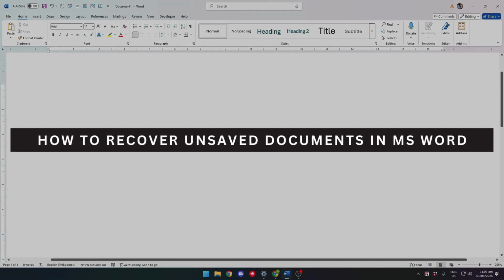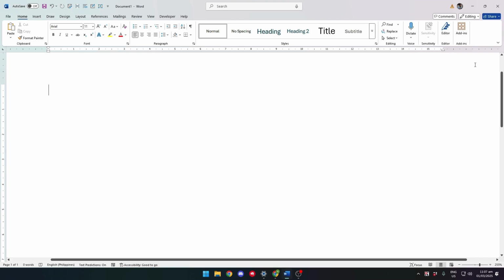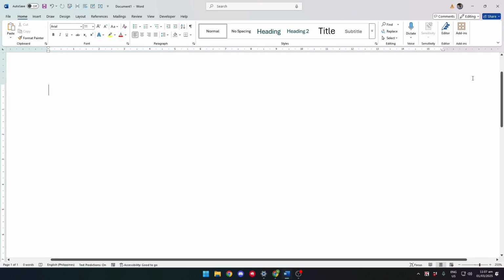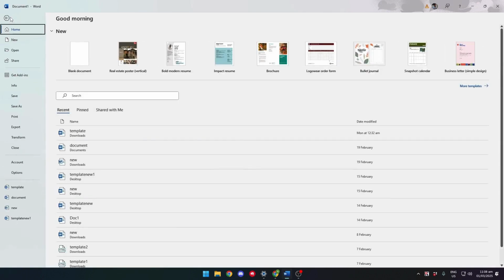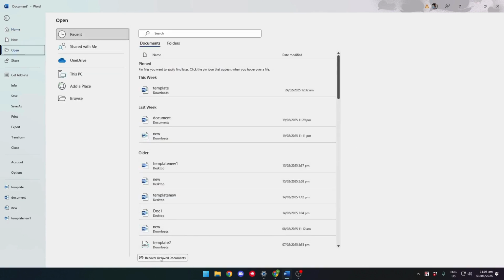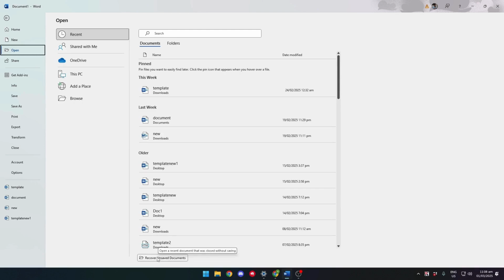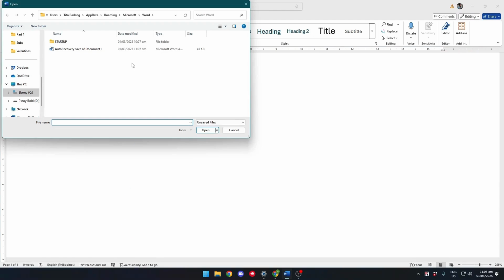How to Recover Unsaved Documents in MS Word | Microsoft Word Tutorial (2027)